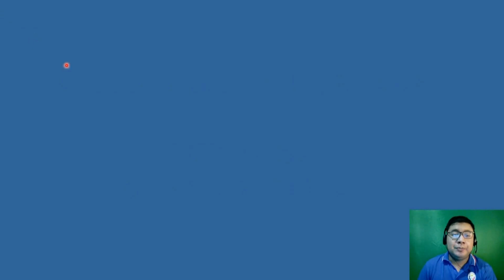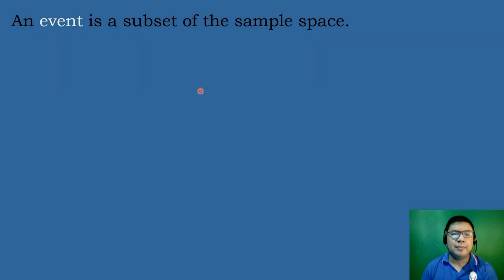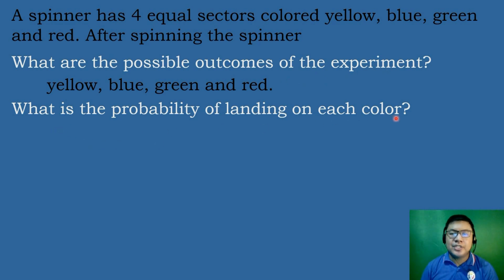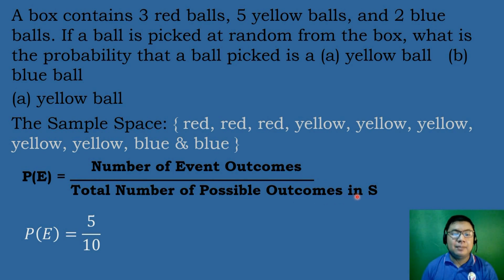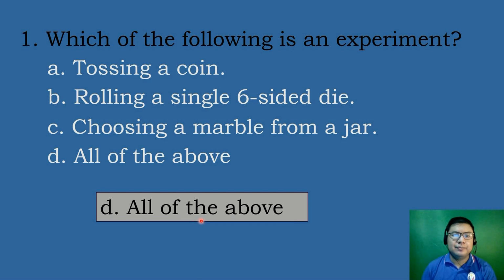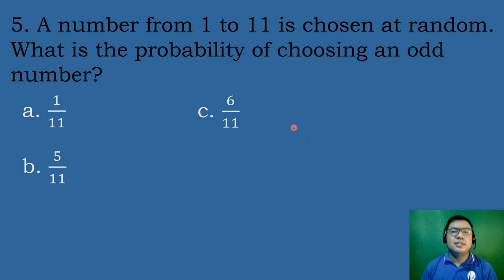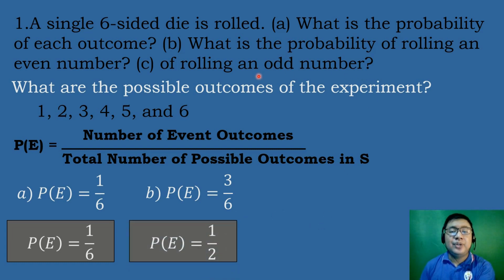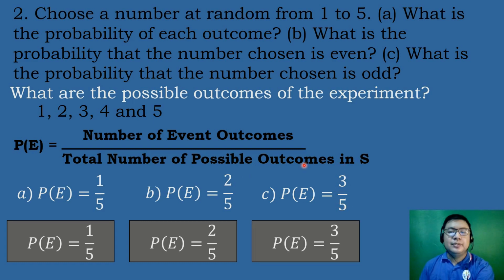G10 Q3 W5 - Lesson 11 - Introduction to probability